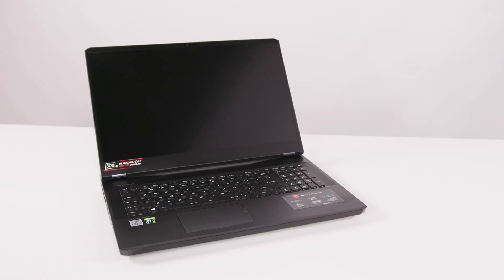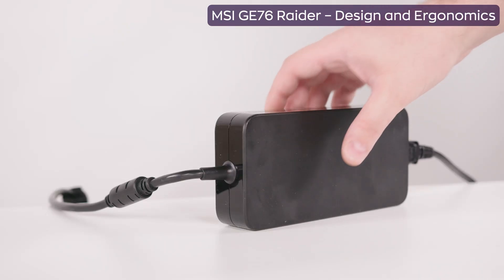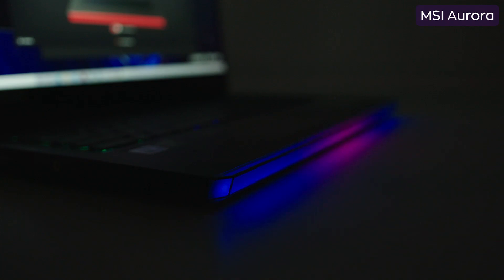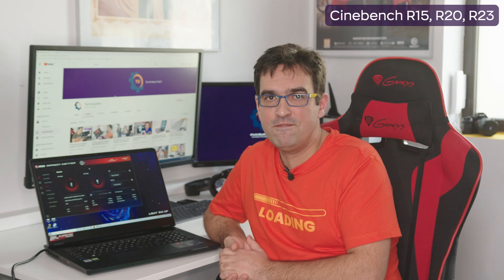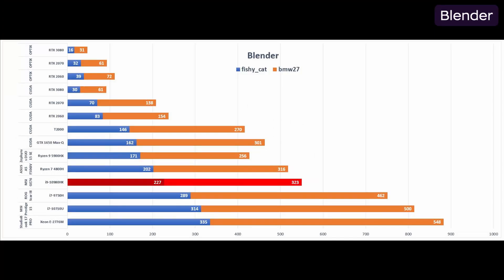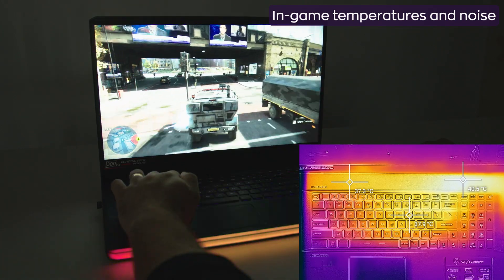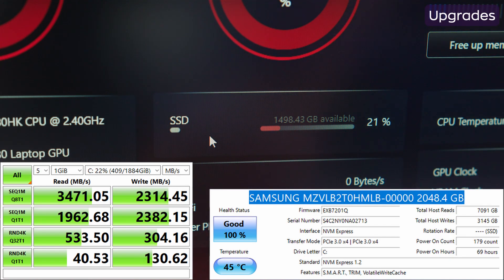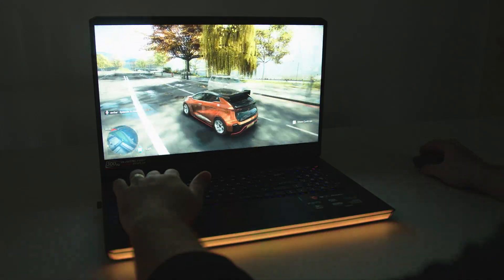The proper way to put an RTX 3080 to use in a gaming laptop: MSI GE76 Raider (Intel's not dead!)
MSI GE76 Raider gaming laptop is here to show us that it’s not ok to jump to conclusions!